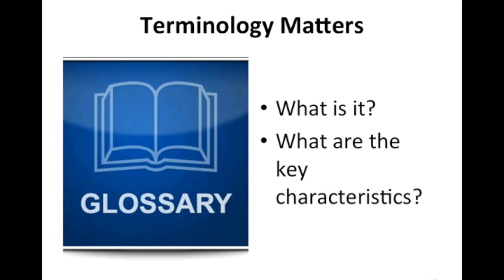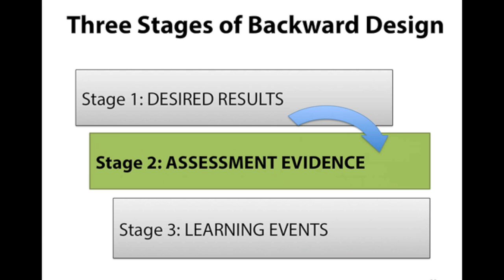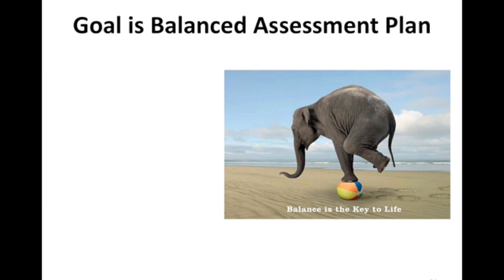CFBUBD Deep Dive Part Two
This video is Part Two of the CFB UBD General Overview Module.